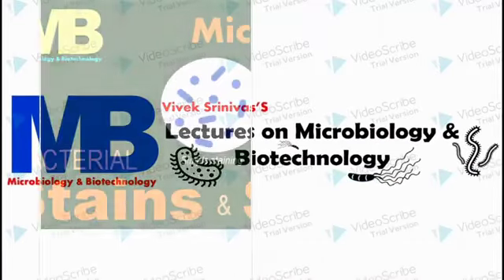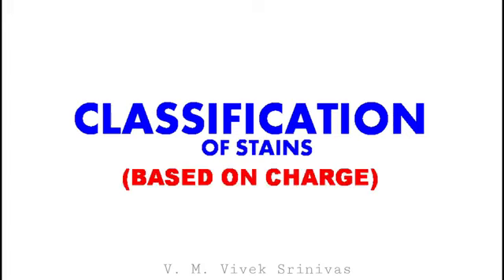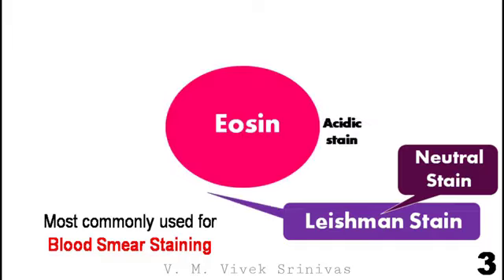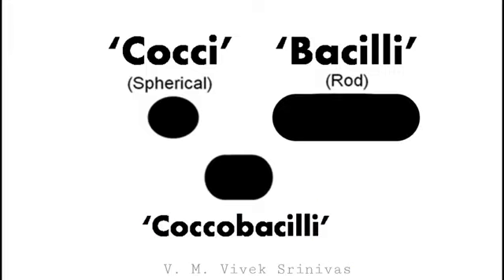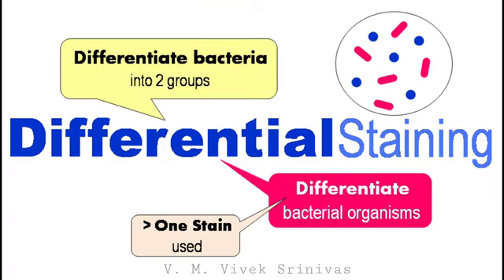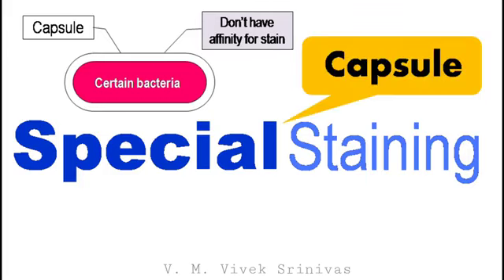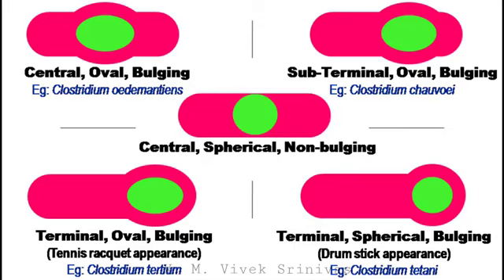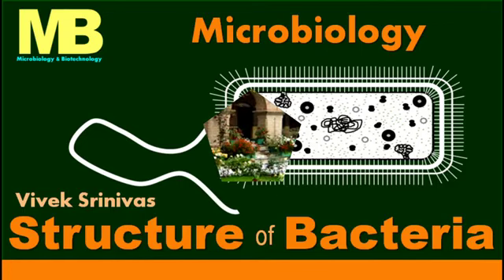BACTERIAL STAINS & STAININGS Microbiology Vivek Srinivas